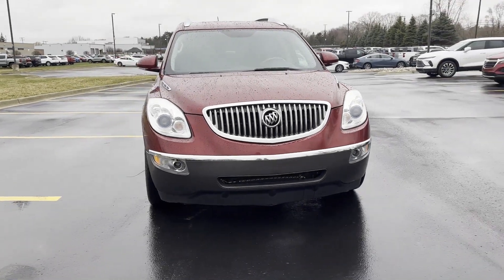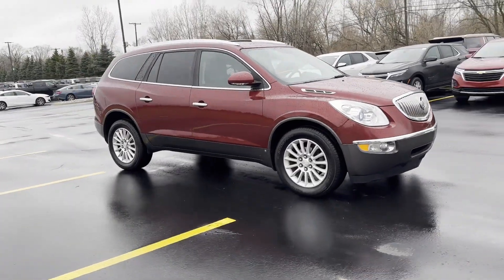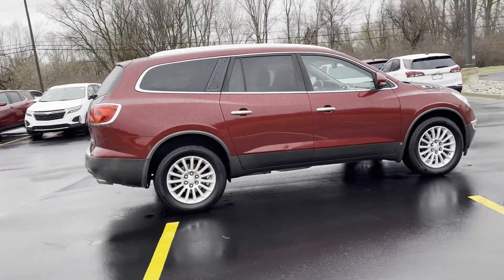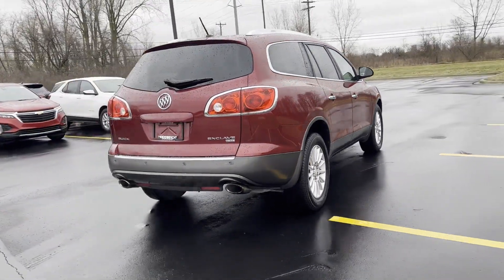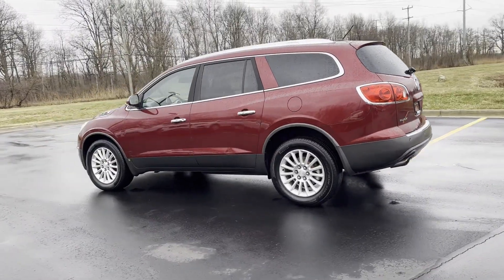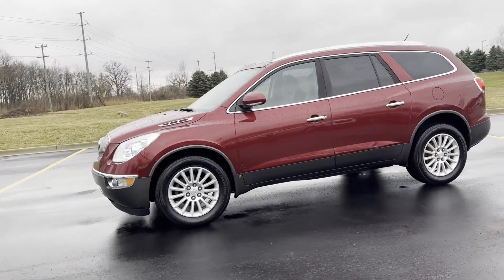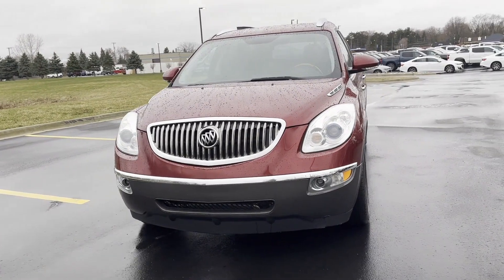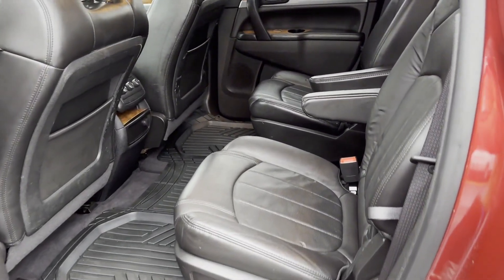Used 2010 Buick Enclave CXL w/1XL Sterling Heights, Macomb, Rochester Hills, Shelby Twp/Utica, Romeo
2010 Buick Enclave CXL w/1XL 5GALRBED8AJ221028 Video

This 2010 Buick Enclave CXL w/1XL 5GALRBED8AJ221028 is full of phenomenal features such as: